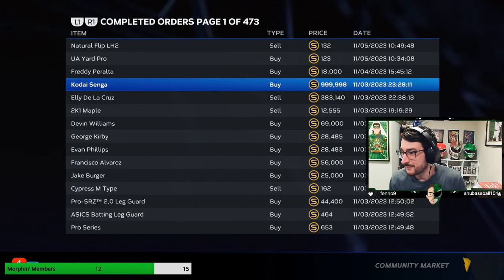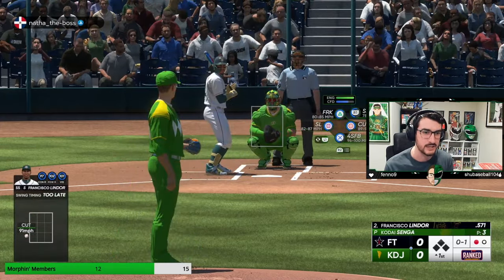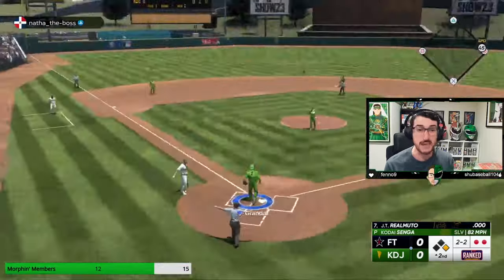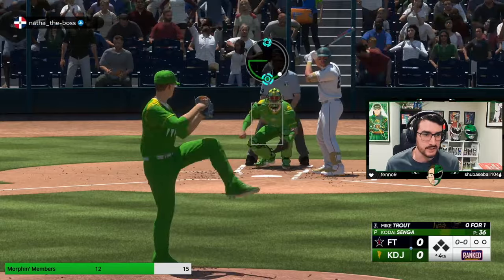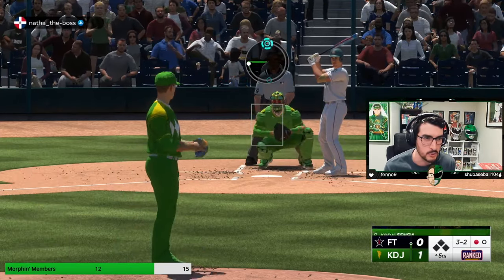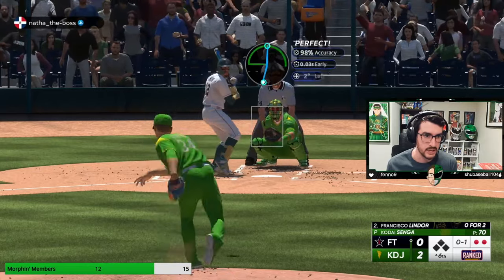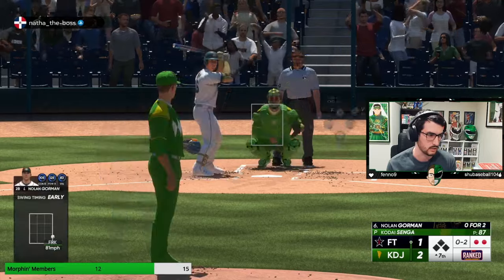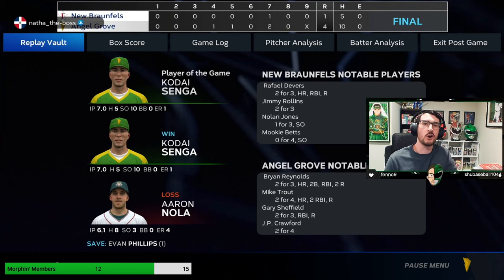I Spent 1,000,000 Stubs on Finest Kodai Senga...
Learn how to best pitch with 2023 Finest Kodai Senga in MLB The Show 23!

MERCH!